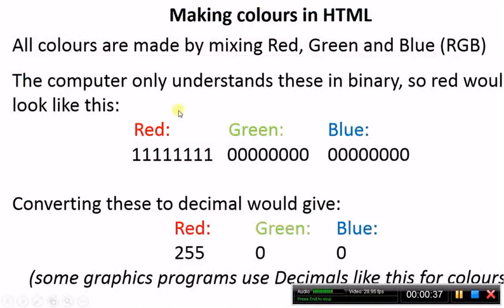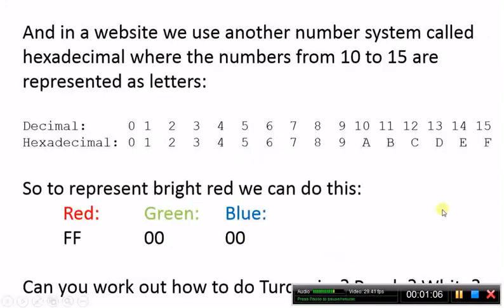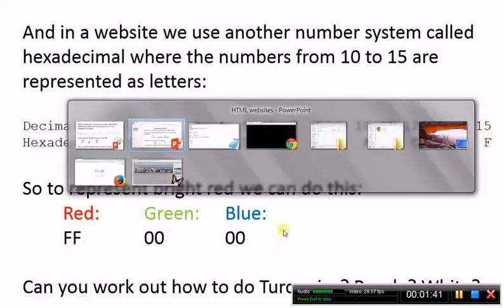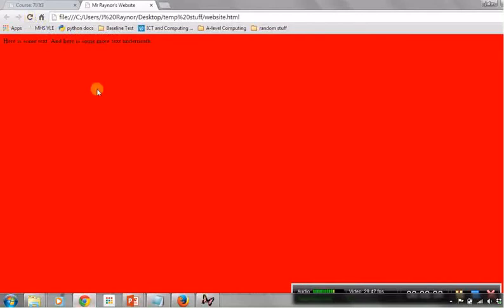HTML tags and colours